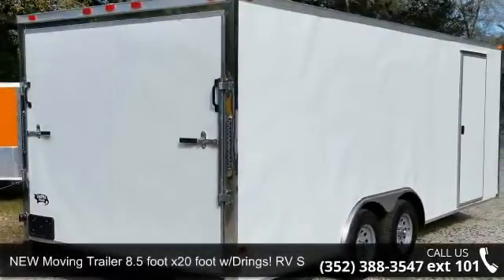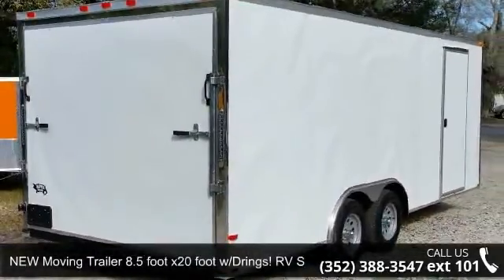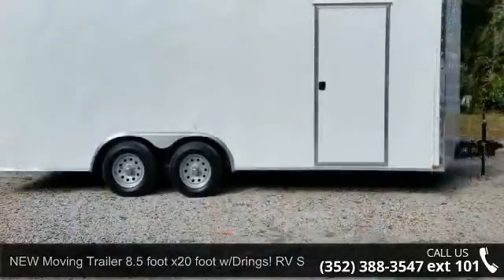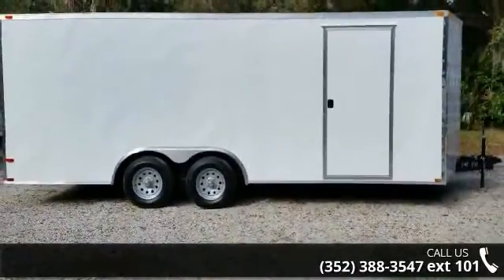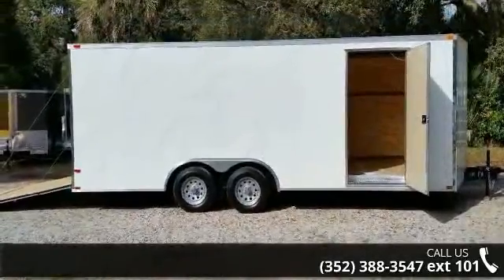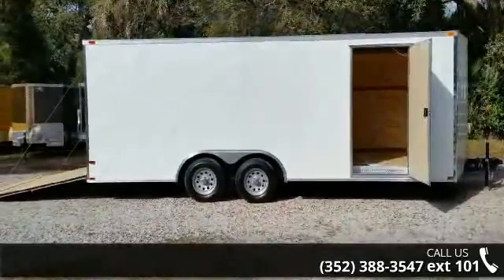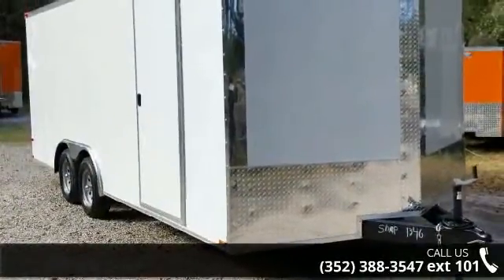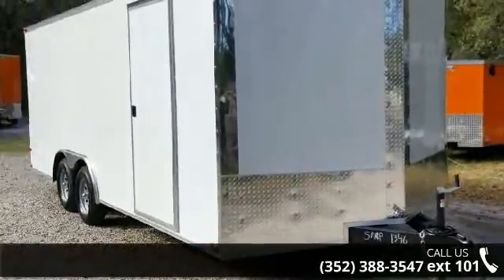NEW Moving Trailer 8.5 foot x20 w/Drings! RV Side Door! ...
CALL TO GET YOURS TODAYThis trailers is on our lot now in Bushnell for ONLY $4249 Factory retail price of trailer (factory is located in GA for factory pick ups) is $3949Additional taxes/ fees may apply to the above trailer prices, depending on where you pick up trailer! Financing may be Available! Call for details!36 " premanufactured side door with RV style lock, rear ramp door with bar locks, 36 " premanufactured side door with RV style lock, ST205/75/15 bias ply tires, around 78 in of vertical clearance insideLooking for something else? We have many trailers at the Lot now that fit these common needs: 4 wheeler hauler, kayak trailer, moving trailer, lawn care trailer, trike hauler, toy hauler, side by side hauler, kayak trailer, car hauler, lawn services trailer, landscaping trailer, equipment trailer, storage trailer, canoe trailer, mot... read more